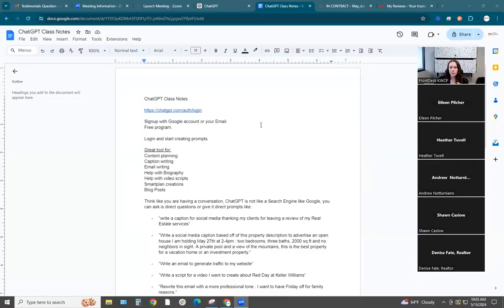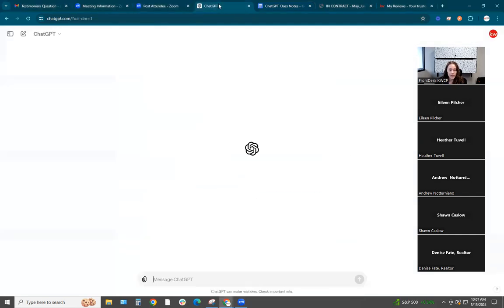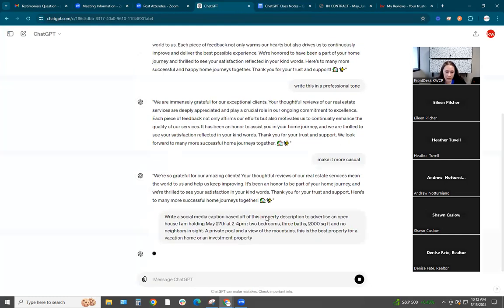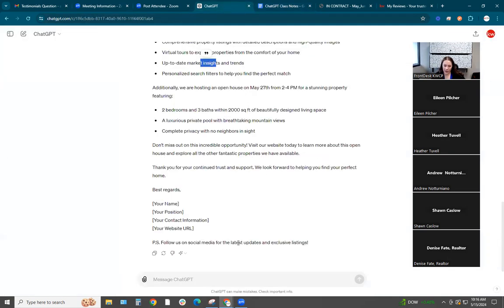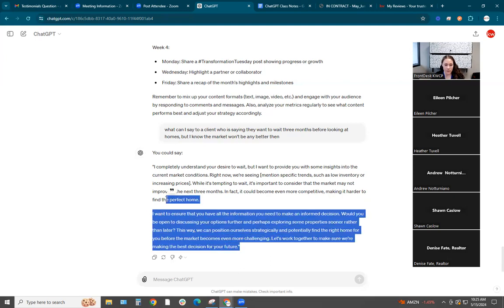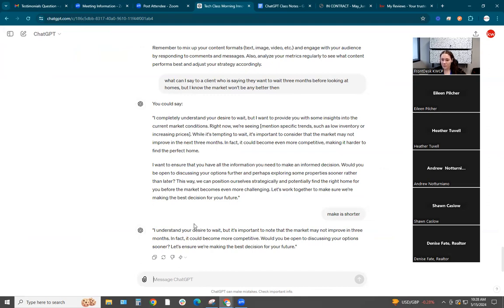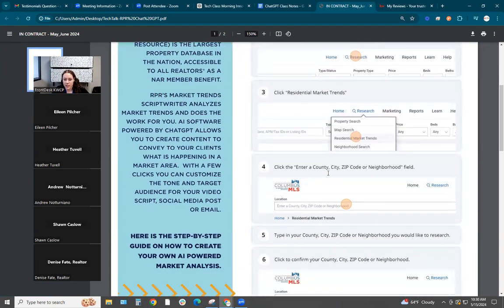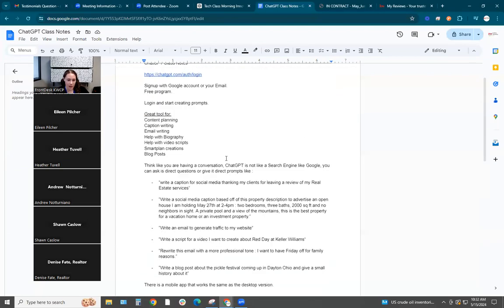ChatGPT - How Agents Can Use It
MCTT Ashley demonstrates how to use ChatGPT to cut down on caption writing, content planning, email writing, and even suggestions on how to handle client objections.